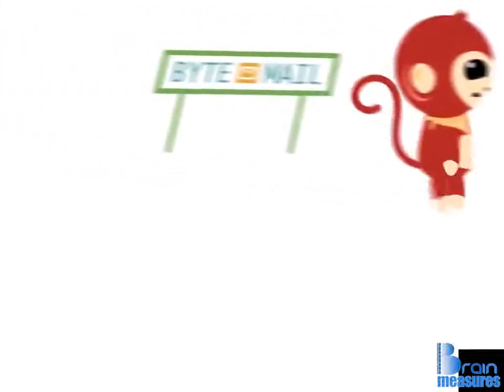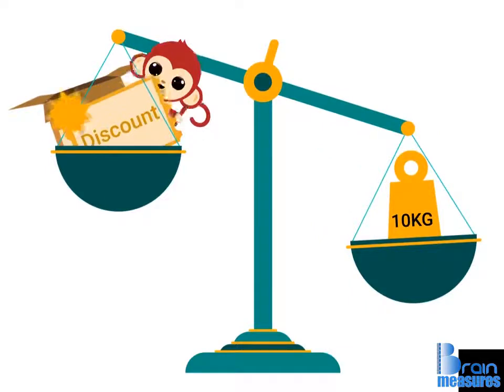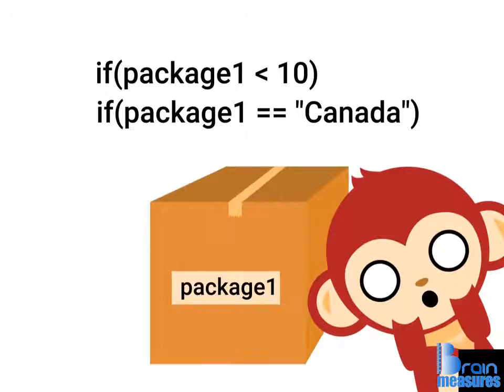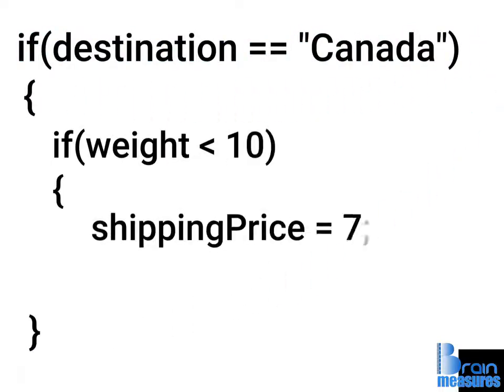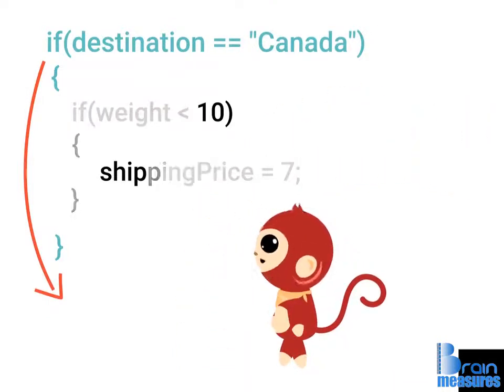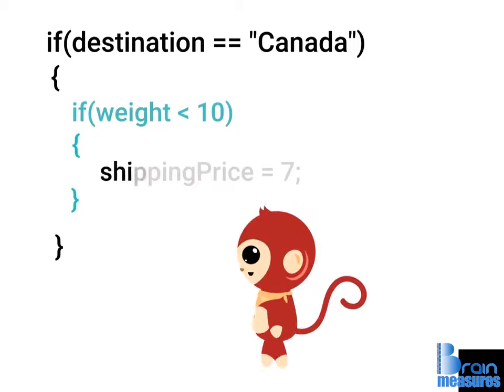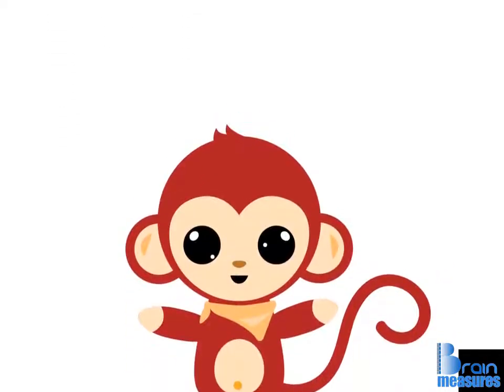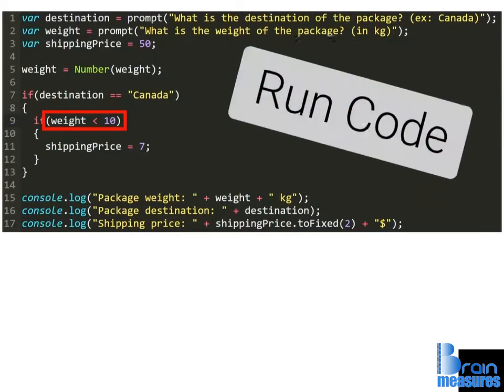Section 1 l Lecture 54 l Programming classes for kids l Learn to code l Best coding videos